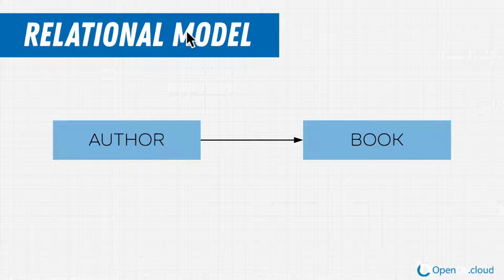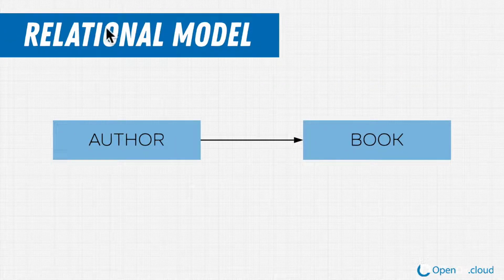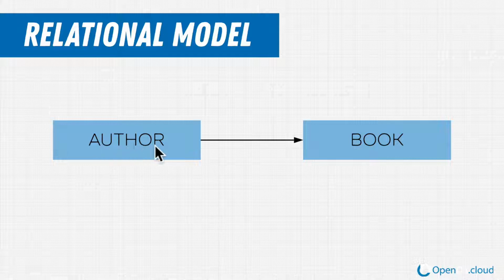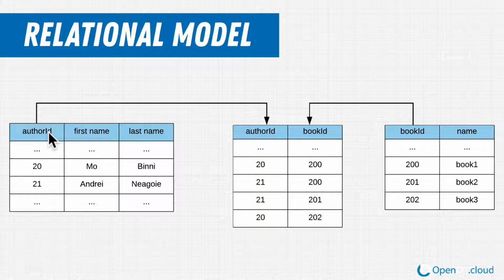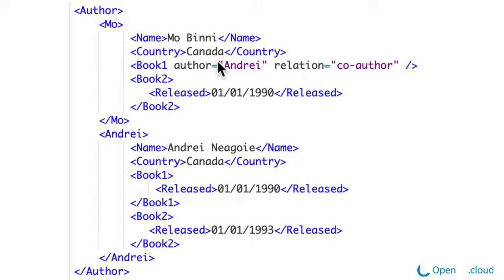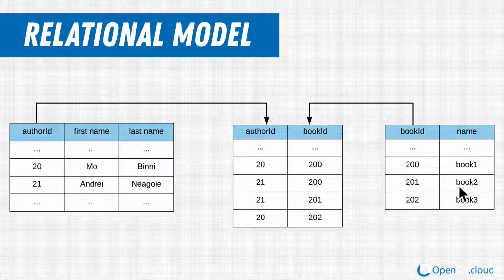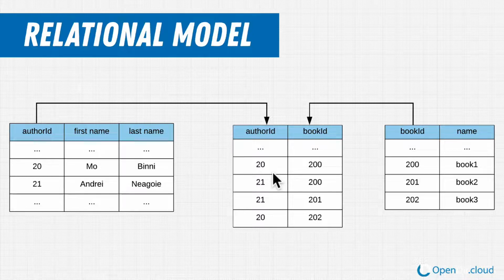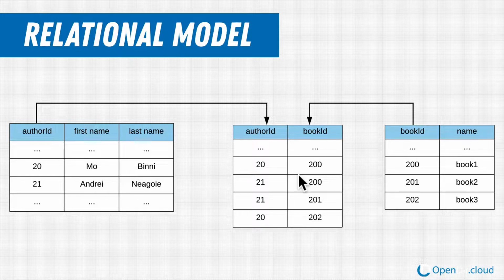022 Relational Model opendir cloud